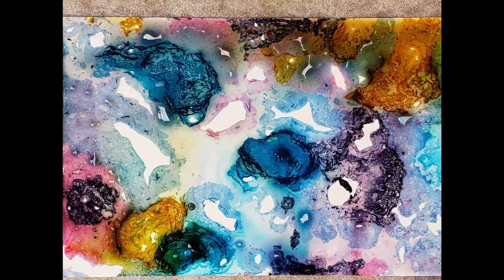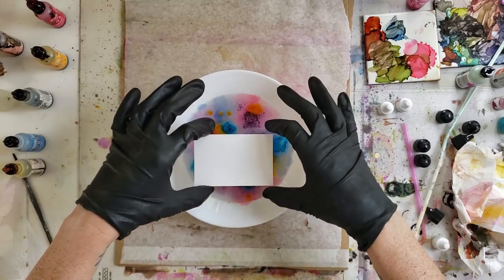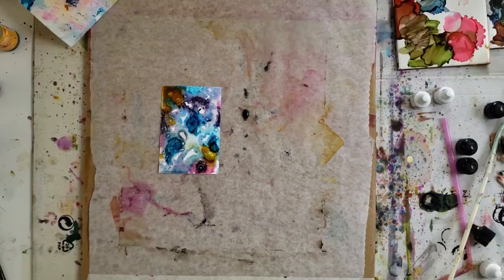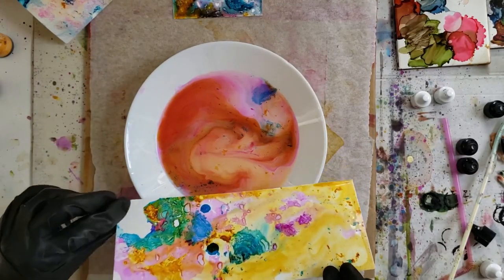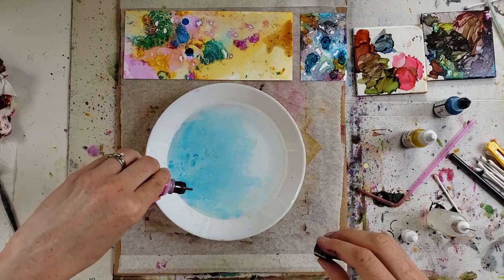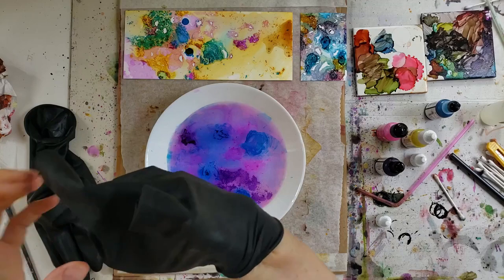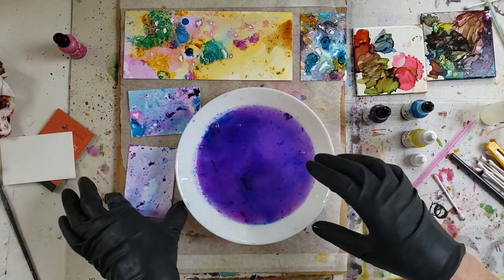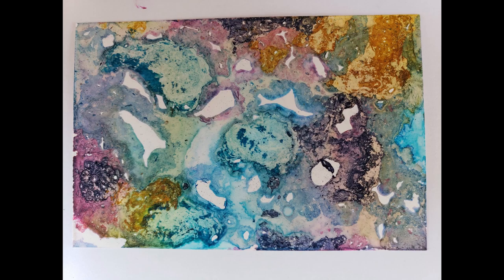ALCOHOL INKS & WATER?! WHAT!!?? See the results!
I decided to test to things that souldn't really work together... and well, really they don't... but that doesn't stop me very getting some really cool effects! Take a look!

The ink never seemed to fully dry, so they would need to be sealed after 'dunking' :)

Products I used:
- Yupo paper 200 gsm
- Ink: Tim Holtz Adirondack & Jaquard Piñata

- 99% Isopropyl Alcohol

Safety Note: I share my opinions, processes and information to the best of my knowledge, but encourage you to always check with the manufacturers safety guidelines, for yourself, when using any paints and chemicals. Please contact these companies and manufacturers regarding any questions or concerns. I am not responsible for your health or actions.